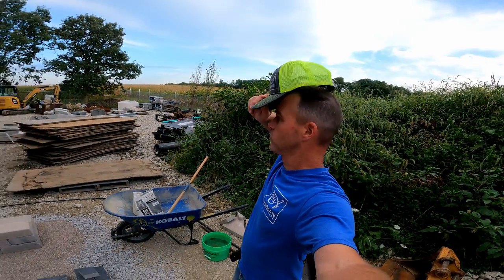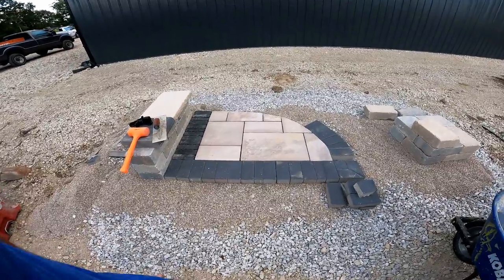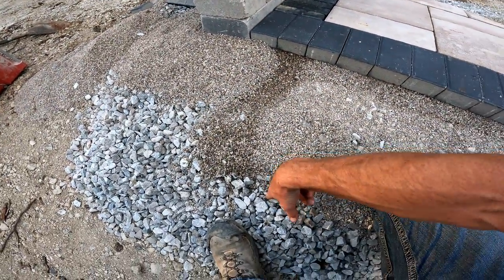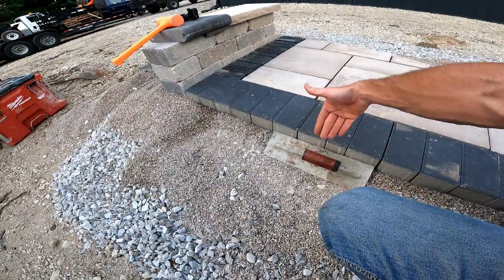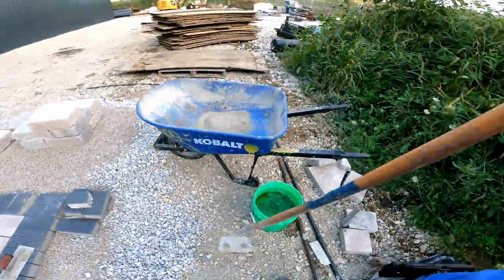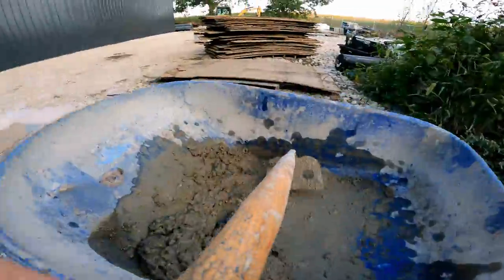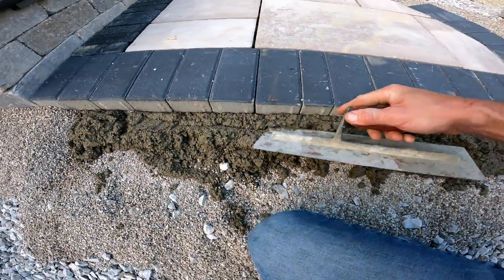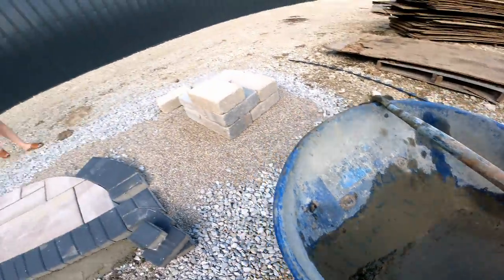How We Do Edging Restraint On Our Paver Systems!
Caleb shares some info on our method for edging restraint. Visit the hardscape academy website to learn more about 1 on 1 training!

Other videos from Auman Landscape that you won't want to miss!

- Starting a hardscape business? You need these must have items !

- Parking lot sink hole!